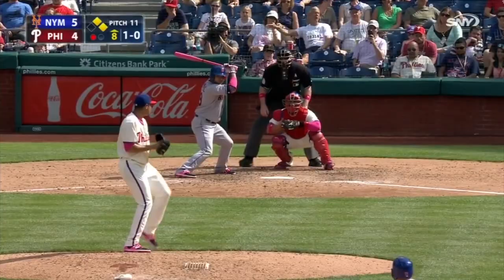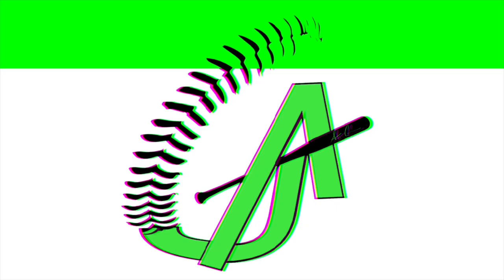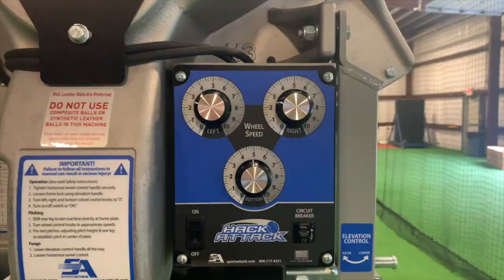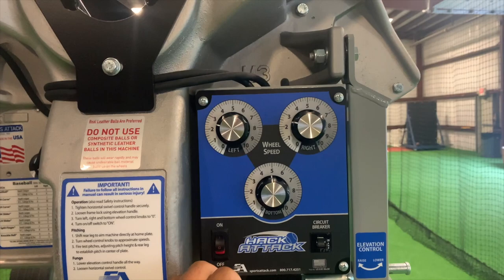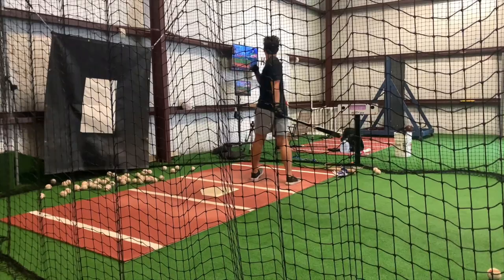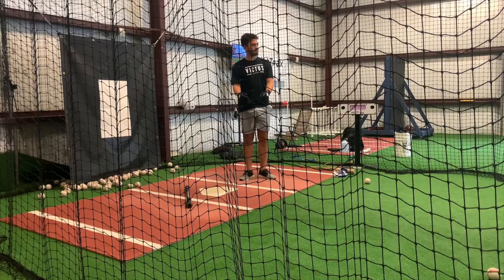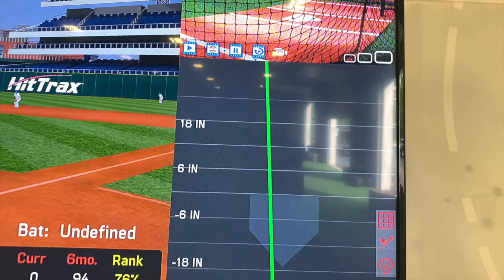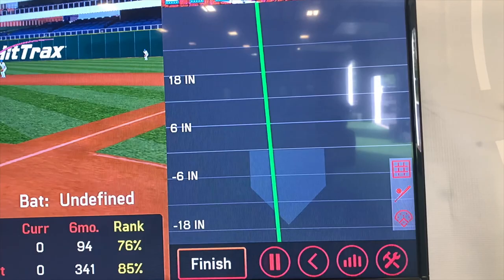WHAT IT'S LIKE FACING 100 MPH | MLB Catcher Johnny Monell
Ever wonder what it's like to see a 100mph pitch in the batter's box? Now you can, please make sure to do things to help the YouTube algorithm so we can grow!